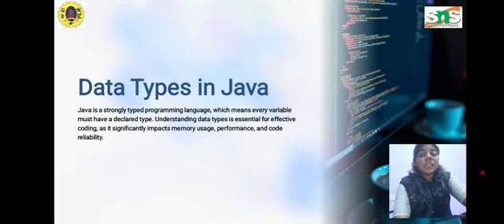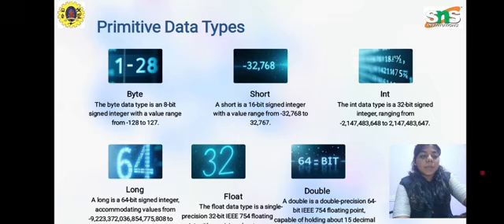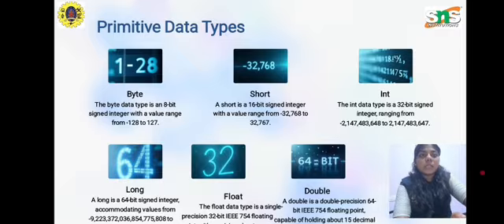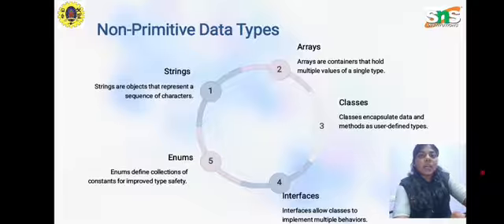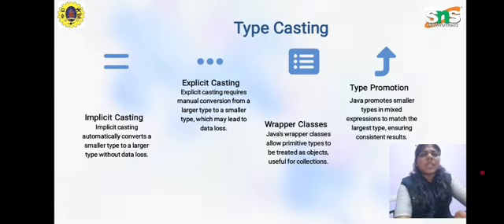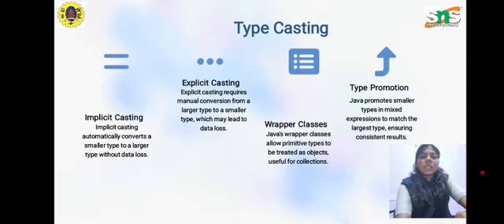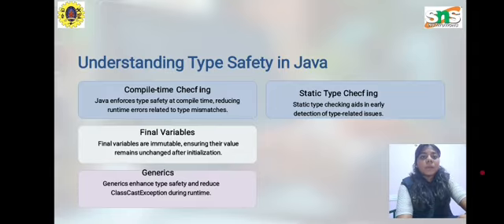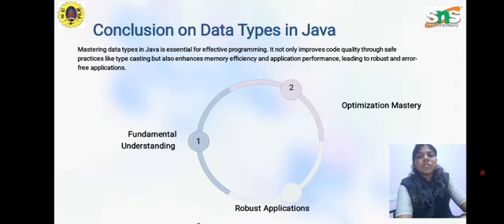DATA TYPES | OBJECT ORIENTED PROGRAMMING | SNS INSTITUTIONS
🎥 Title: Java Data Types Made Easy | Learn Java Basics with Examples

📌 Description:

Confused about data types in Java? Don’t worry — this video breaks it down in the simplest way possible! 👨‍💻💡

In this beginner-focused tutorial, you’ll learn:

🔹 The difference between primitive and non-primitive data types
🔹 When and how to use data types like int, float, boolean, char, String, and more
🔹 What is type casting and why it matters
🔹 Common interview questions and real-life use cases

We’ve included easy explanations, code examples, and tips to help you understand and remember the concepts better!

🎯 Perfect for:

First-year CS/Engineering students

Java beginners

Anyone preparing for coding interviews or practical exams

📚 Covered Topics:

Primitive vs Non-Primitive Types

Default values & memory size

Examples using variables and inputs

Type Conversion (Widening & Narrowing)

💬 Got questions? Drop them in the comments — we reply to everyone!